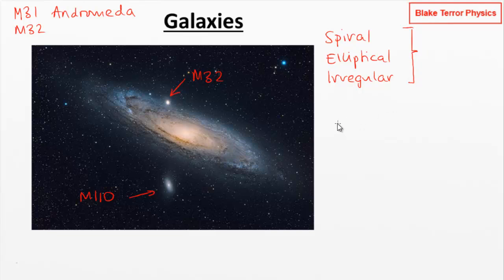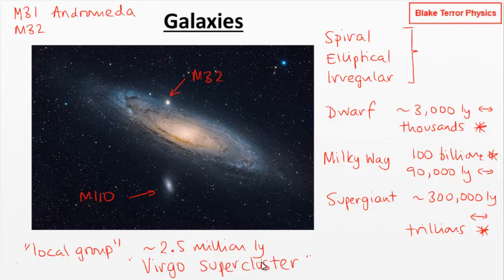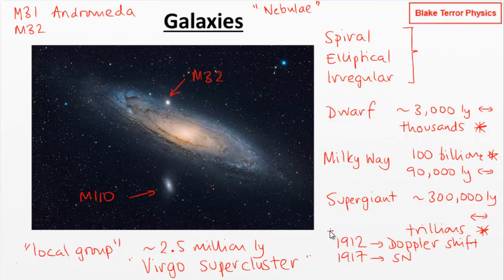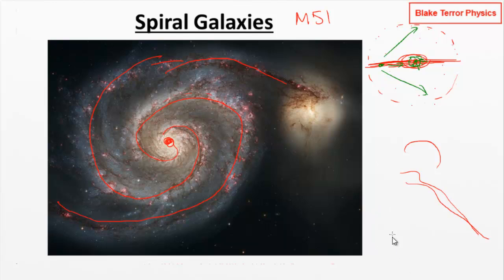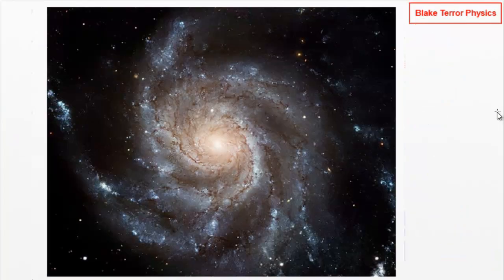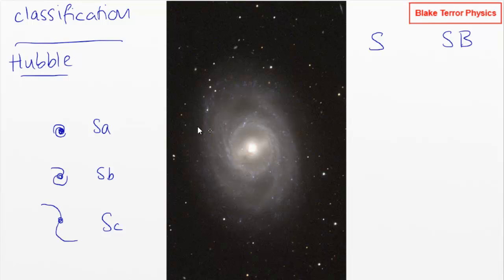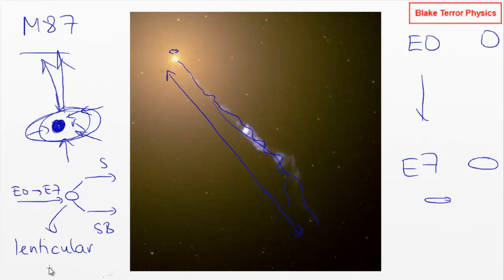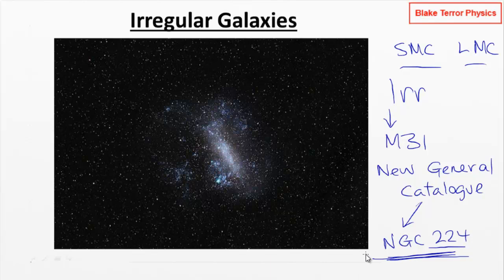Astronomy and Cosmology - Galaxies